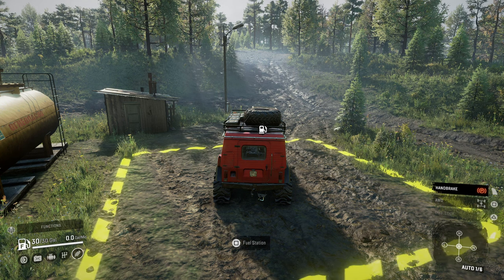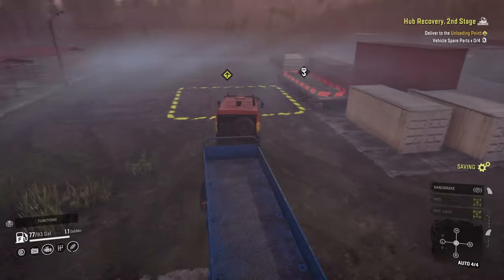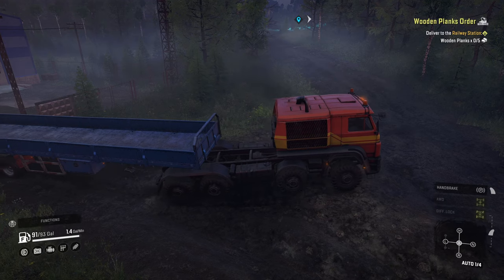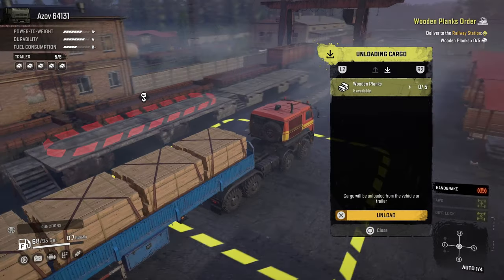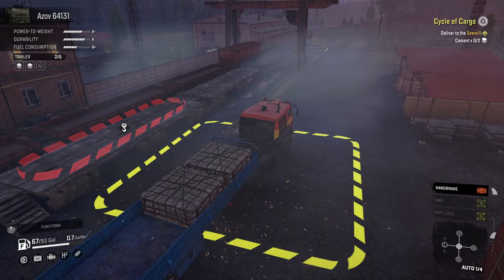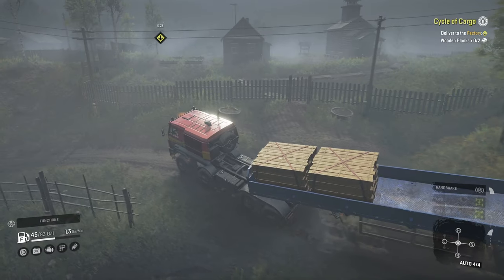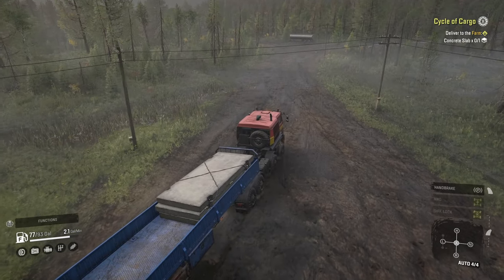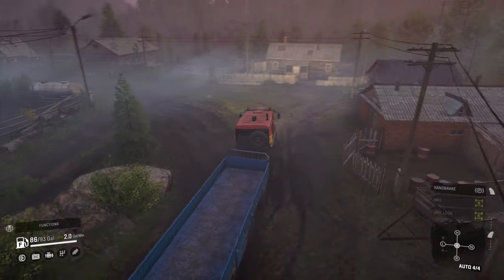Access denied, This Passage seems to be blocked to get into the quarry | SnowRunner | Taymyr |Ep 119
Chapters:
0:00 Intro
1:10 Heading to the Quarry
4:22 Access Denied
6:46 Hub Recovery, 2nd Stage
17:43 Wooden Planks Order
34:52 Cycle Of Cargo (Cement)
44:59 Cycle Of Cargo (Wooden Planks)
51:35 Cycle Of Cargo (Concrete Slab)